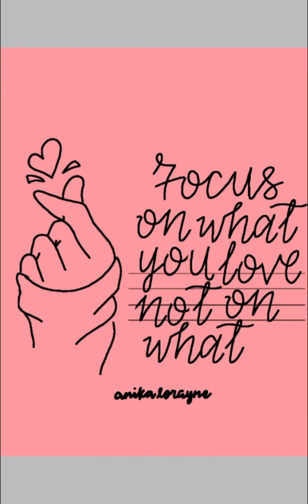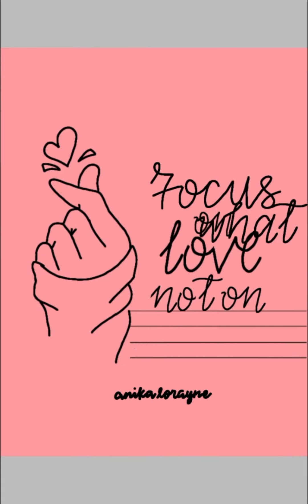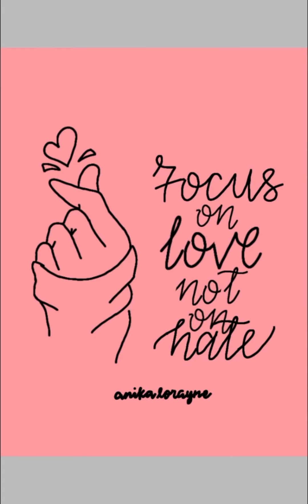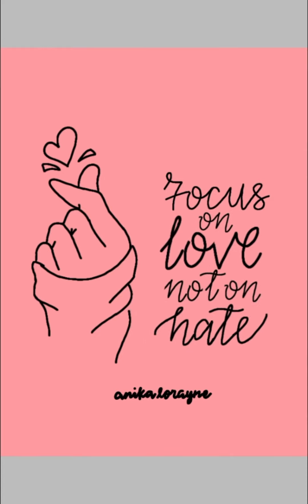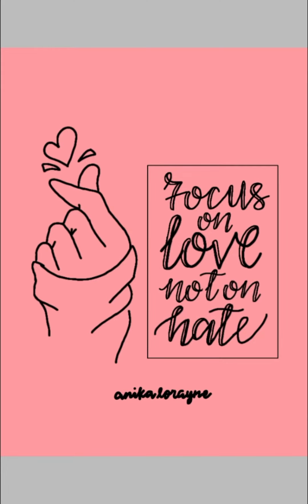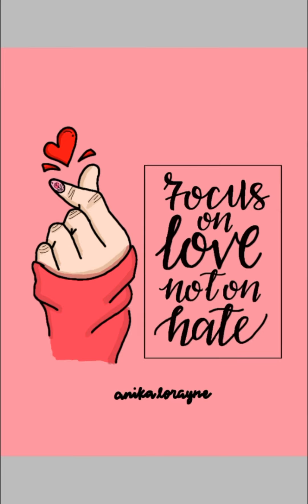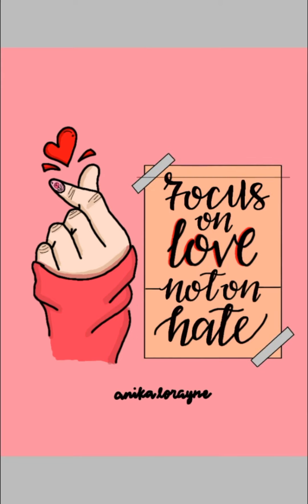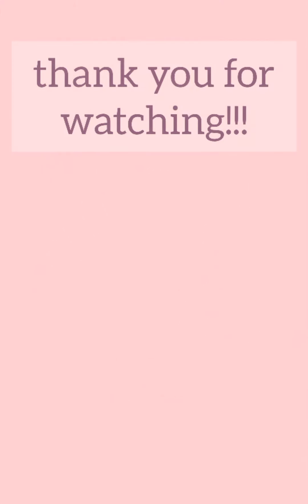speedpaint // digital art/calligraphy // ibispaint x #4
Musician: Rook1e

applications used:
ibispaint x
inshot